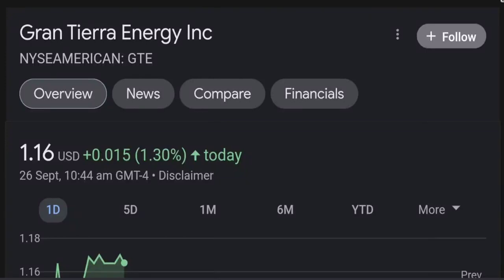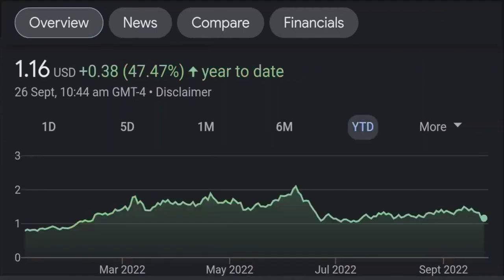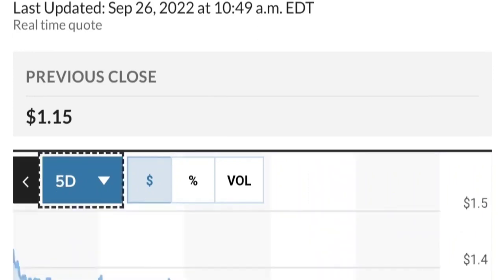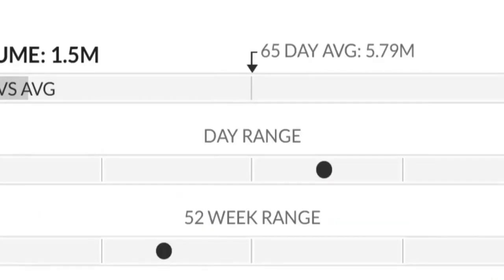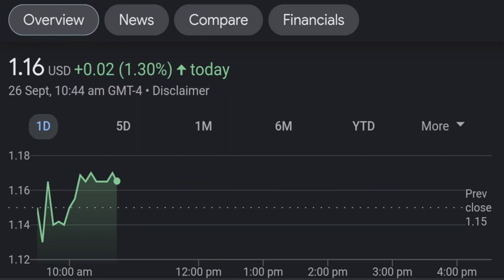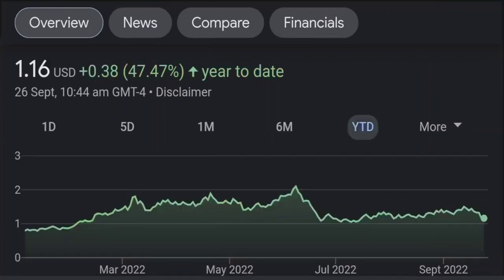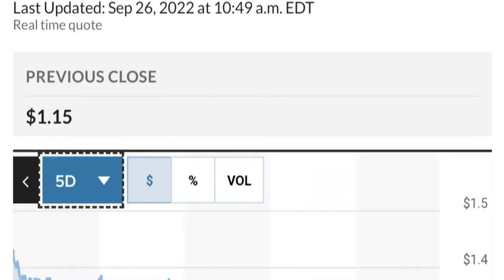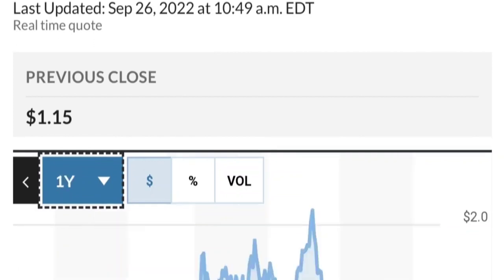GTE Stock Gran Tierra Energy Inc Chart Analysis & Price Prediction